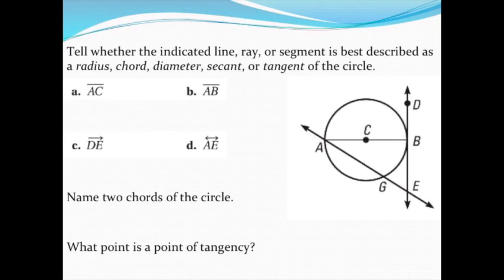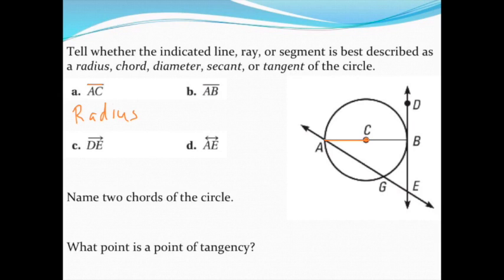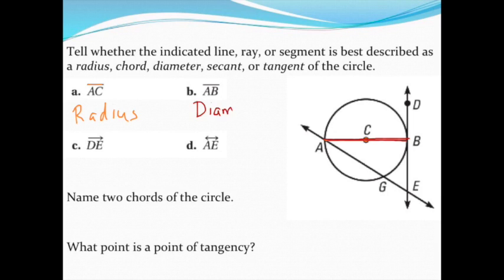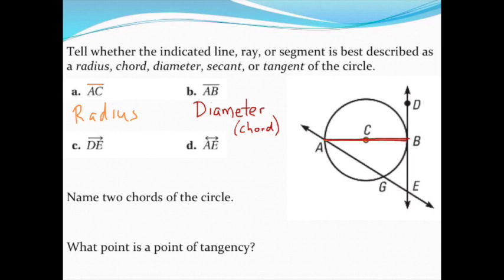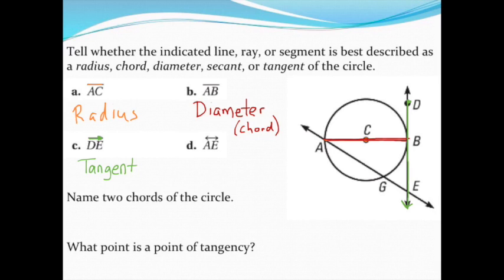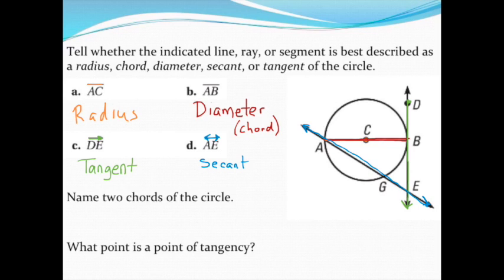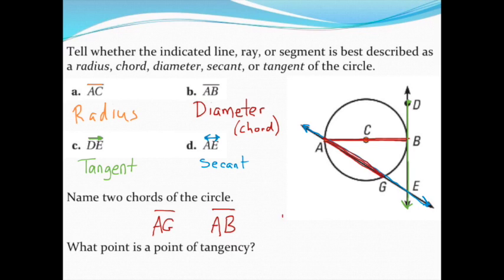Identifying segments and lines in a circle